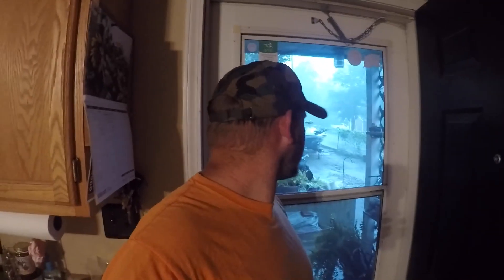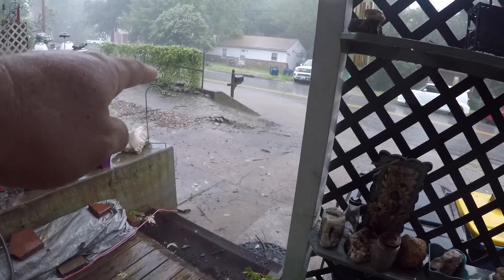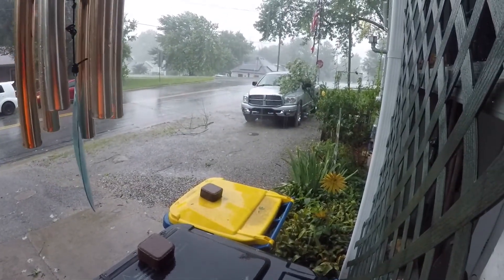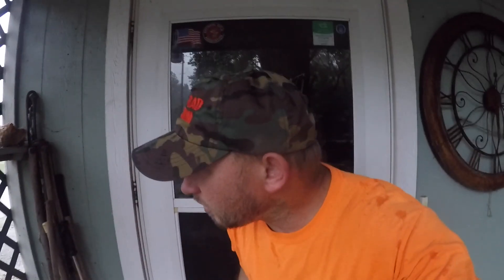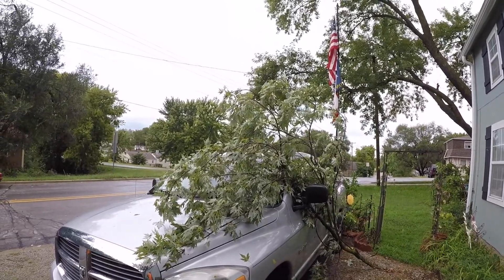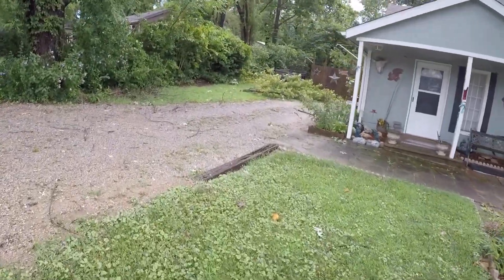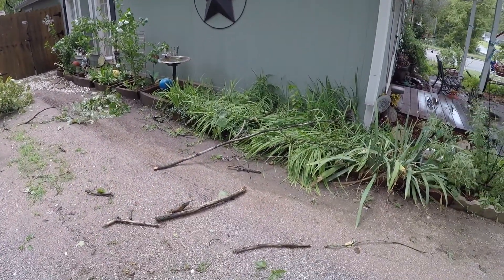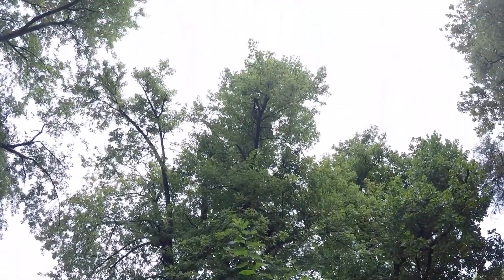Storm Came Through Quick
Hello friends, a storm came through quick and I wan't to show you the aftermath. I have some work to do. I hope ya'll enjoy the video.

Camera used GoPro Hero

Taisioner Windslayer GoPro Case

GoPro Three Way